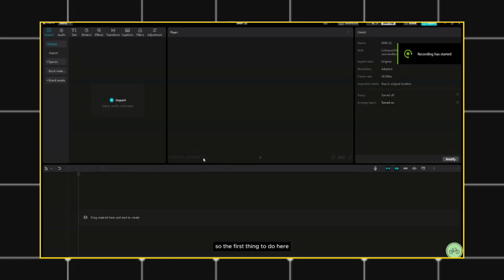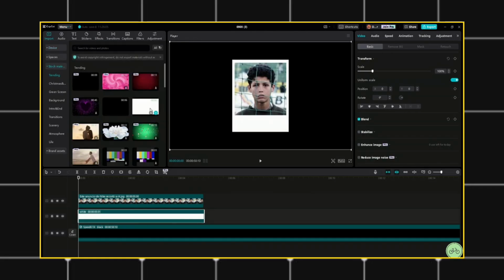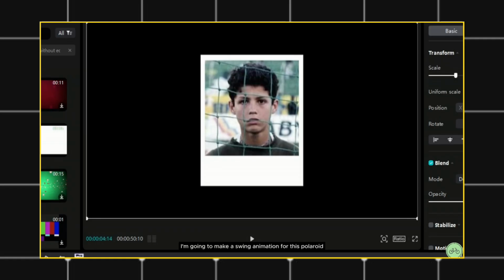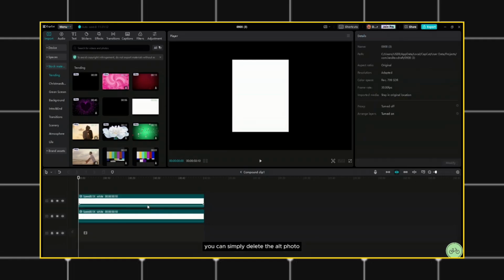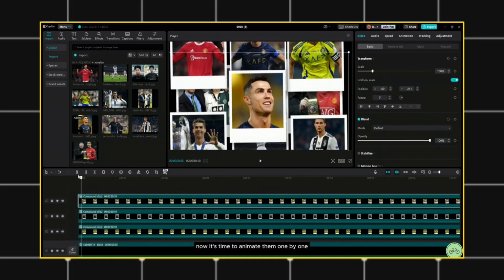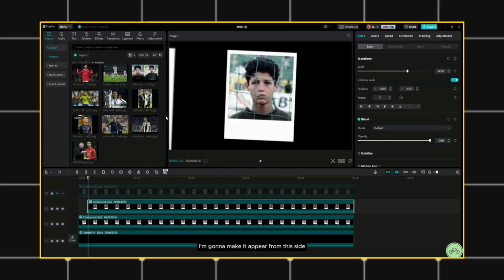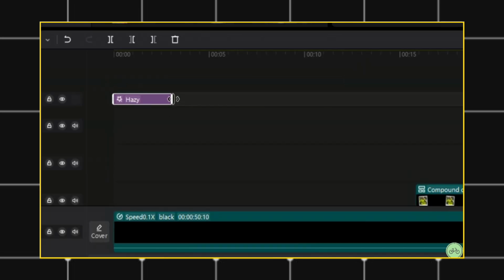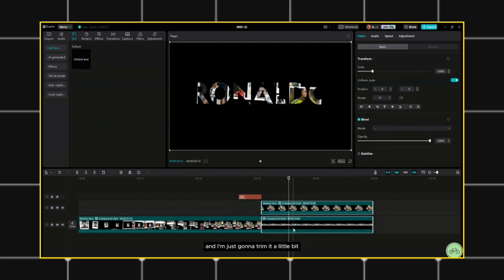Create Magnet Media like Documentary Using The Free Ai Video Generator And Ai Video Editor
Edit Like Magnet Media.
Magnet Media Video Editing Tutorial..